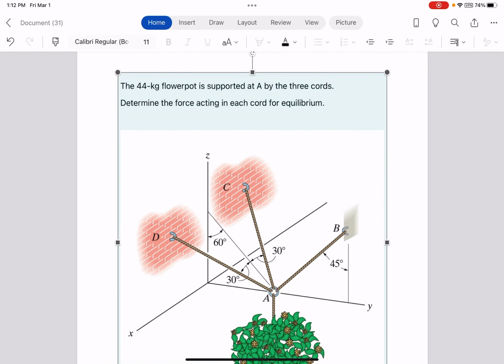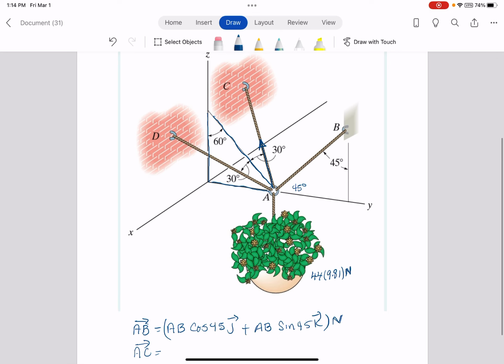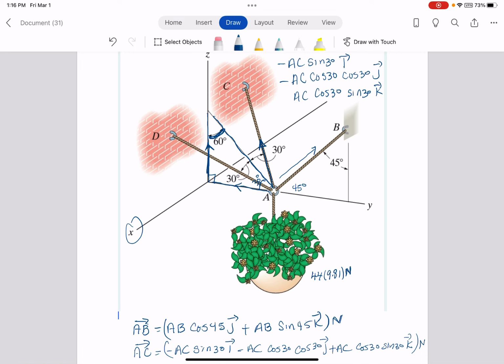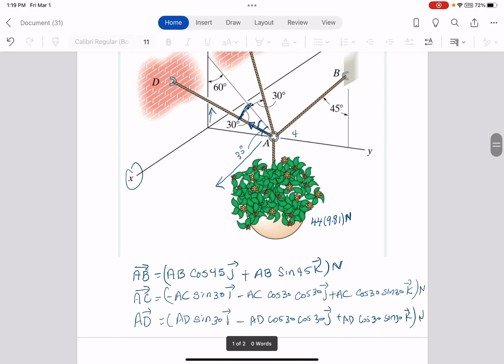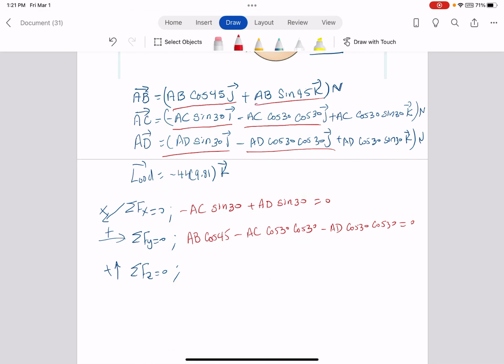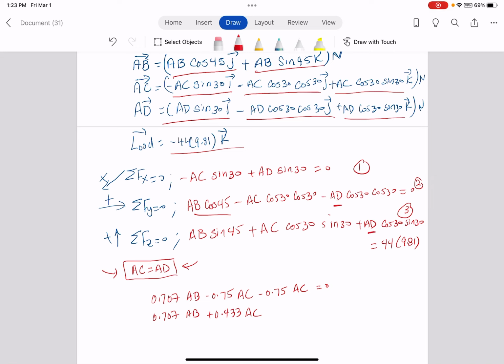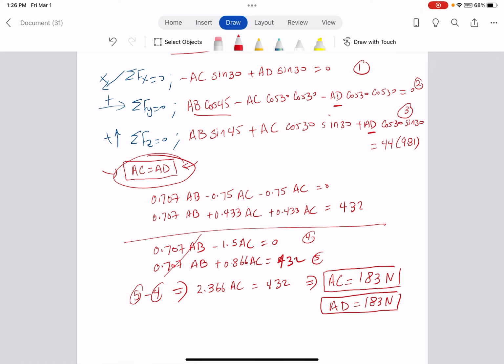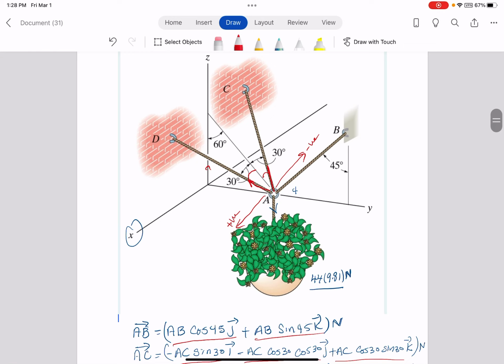March 1, 2024